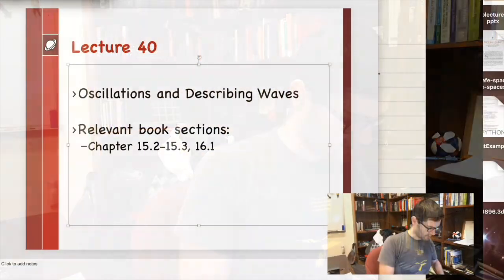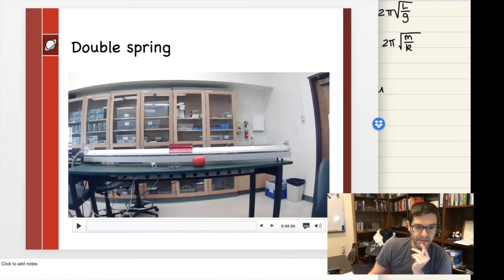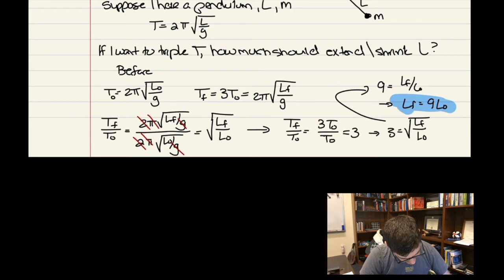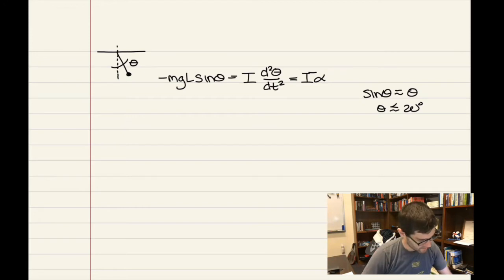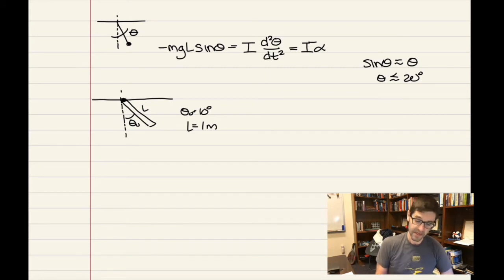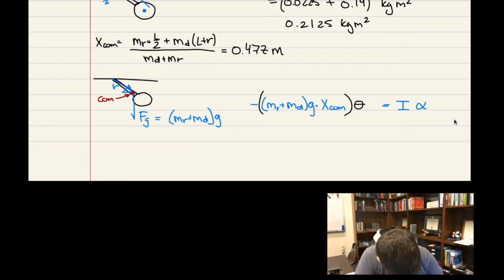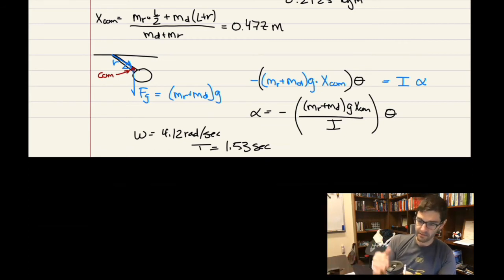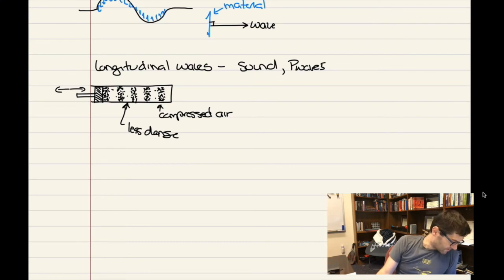Ph1F2020_Lec40 Oscillations and Waves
Fall 2020, Physics 1
Saint Mary's College of California
Professor Aaron T. Lee

A function of X AND T? Ugh

Lecture 40: Oscillations and Waves
00:00 Recap
07:47 Example: Double Spring
12:43 Example: Pendulum Ratios
17:06 Simple vs Not Simple Harmonic Motion
27:16 Example: Swinging ruler
32:29 Example: Rod and Disk pendulum
43:10 Describing Transverse and Longitudinal Waves
54:43 Equation of wave motion
1:04:40 Variables of wave motion
1:11:00 Wave velocity